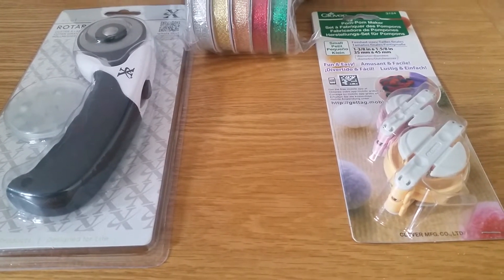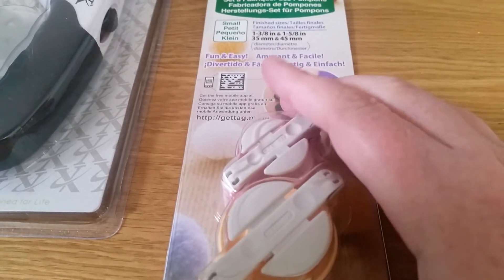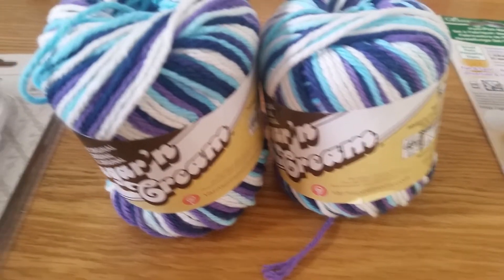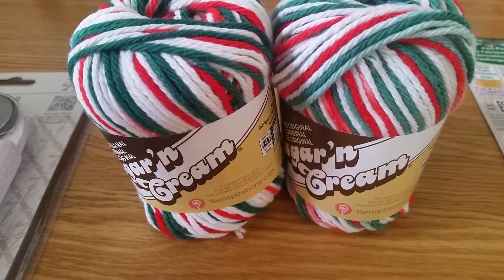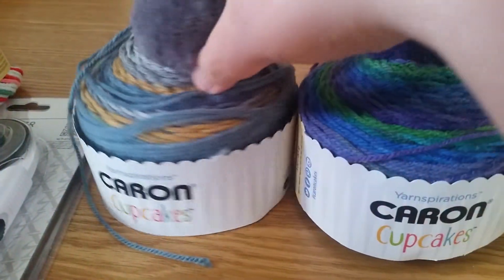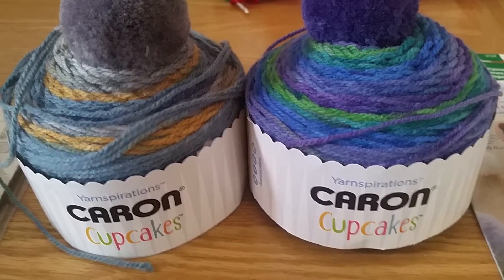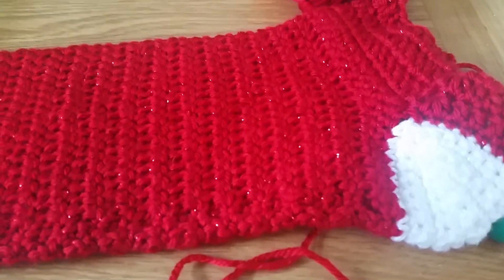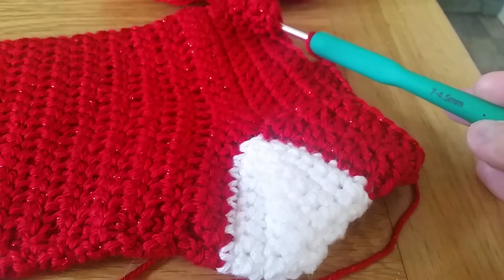My shopping trip to The Range store and my special wip!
Thank you very much to my new subscribers, you really are very kind and have made my day! I hope you like my special wip that I'm enjoying. Please see the links below and take care xx

Thank you all xxx